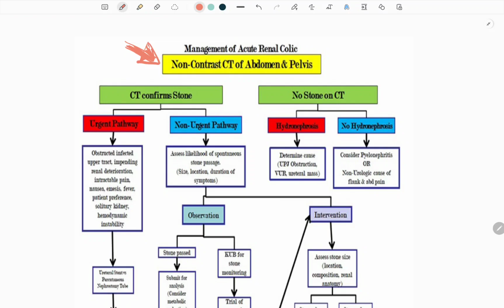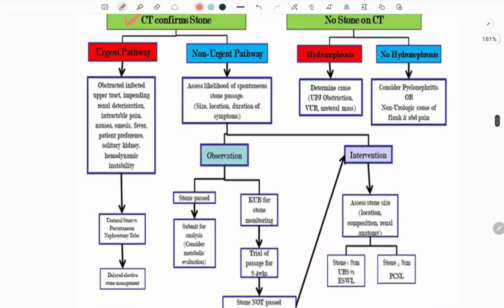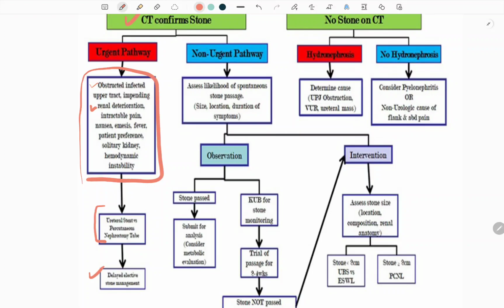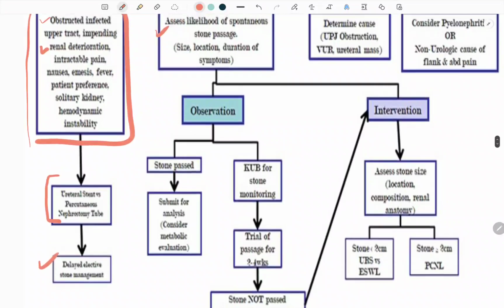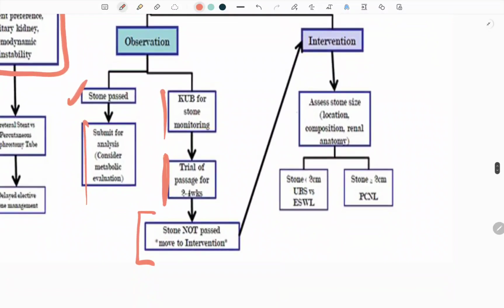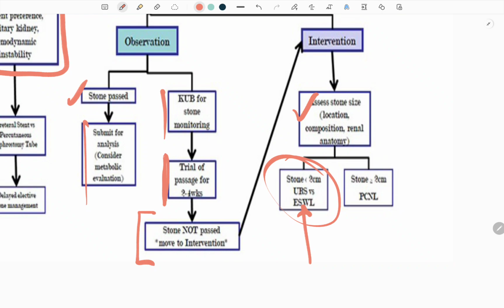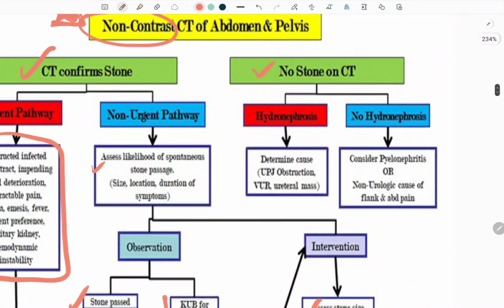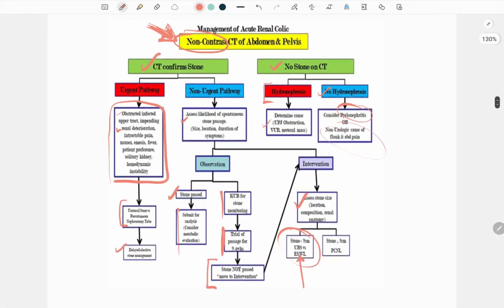Kidney Stones for USMLE part3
Kidney Stones for USMLE part3: Management of Kidney stones.